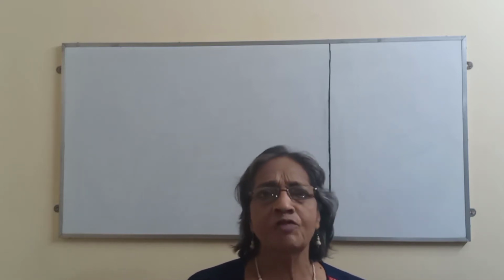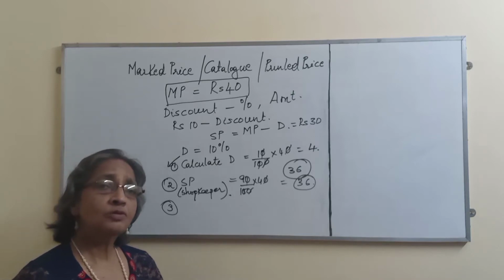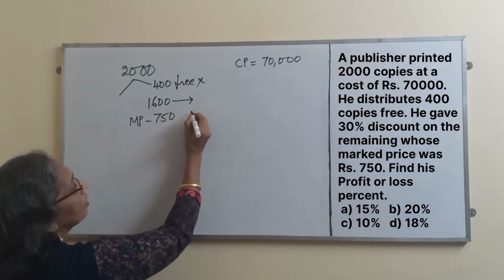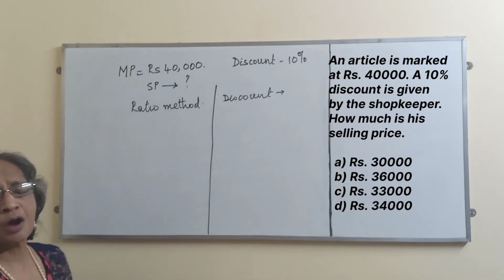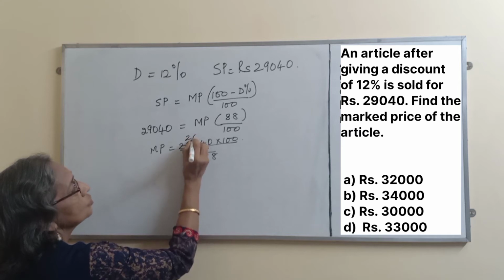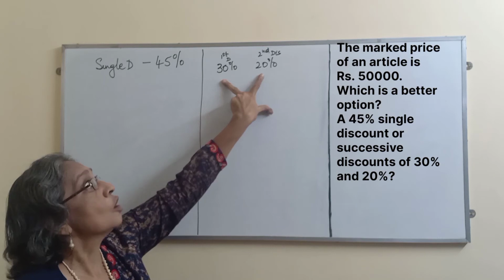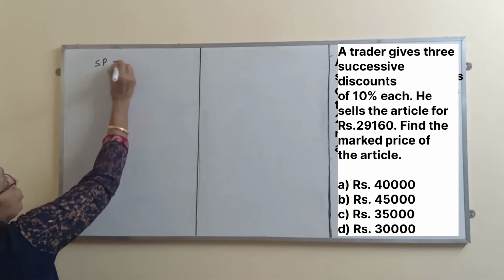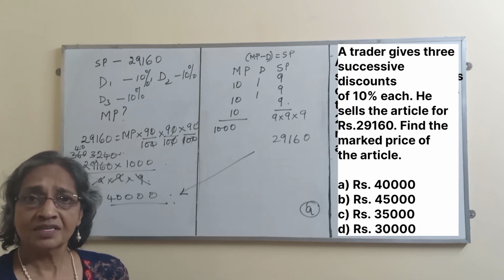Profit, Loss and Discount Part - 7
How to master the topic of Profit, Loss and Discount.

In this video I have explained the basic concepts of Discount.

A variety of problems based on Profit, Loss and Discount are explained using very simple methods.

Shortcuts are also used to solve the problems.